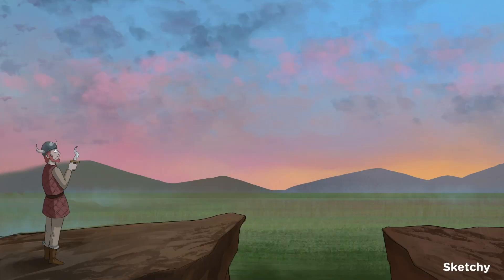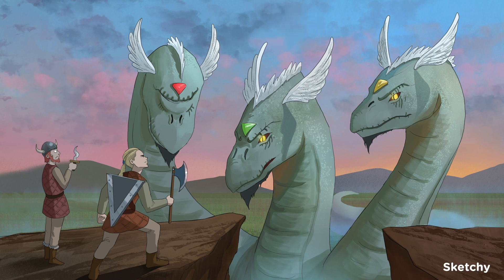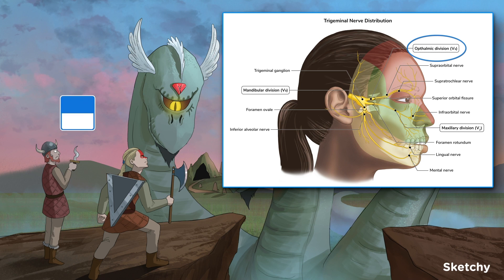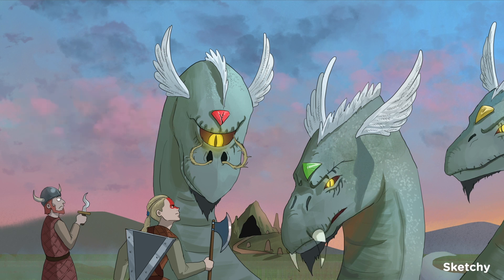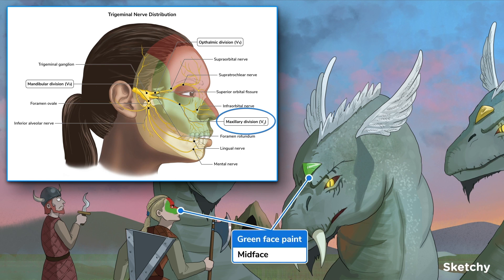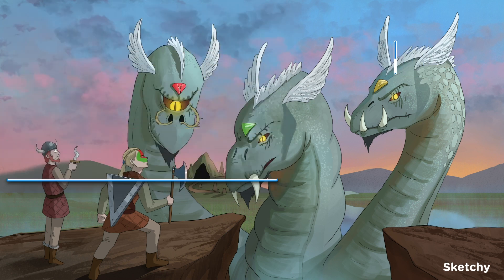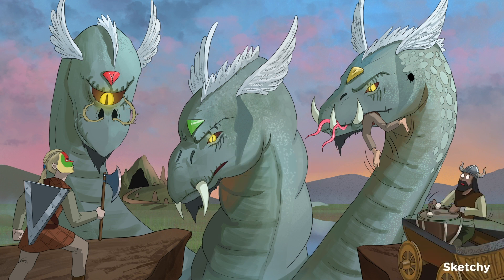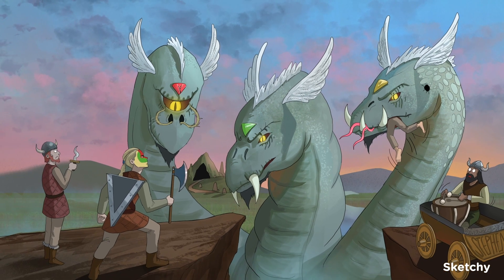Overview of Cranial Nerve V (Trigeminal) (Full Lesson) | Sketchy Medical | USMLE Step 1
In this lesson learn about the trigeminal nerve and its sensory and motor components. You’ll be guided by a three headed serpent to understand the different divisions of the nerve.